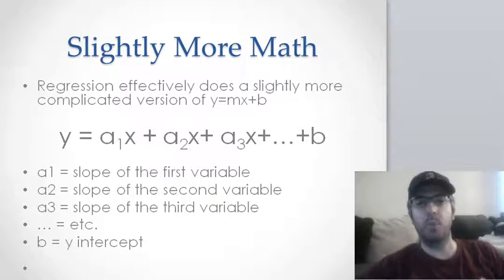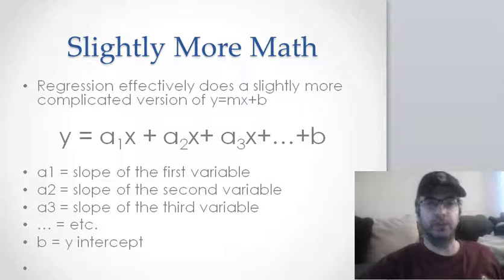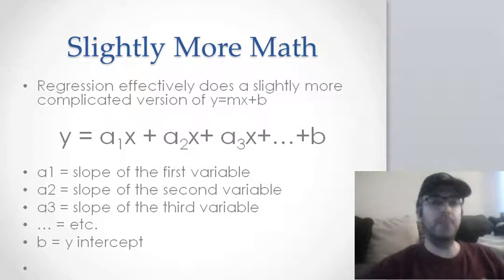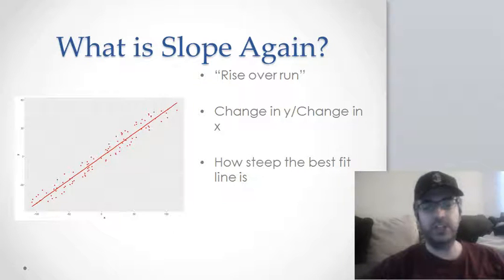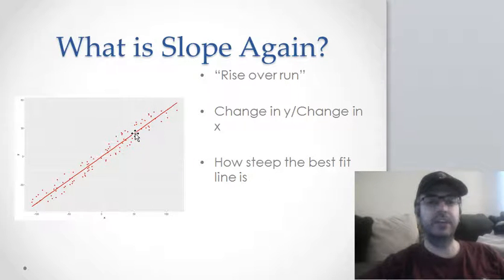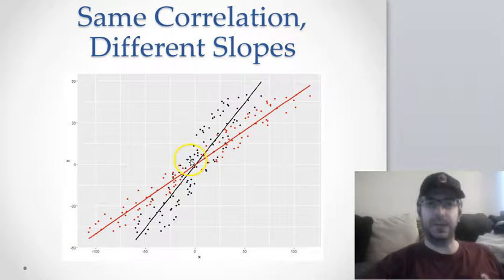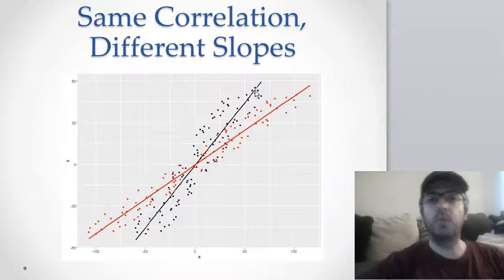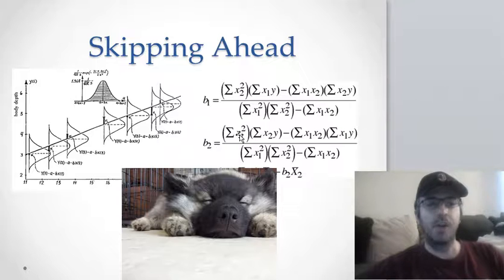Lesson 4 2 Building The First NWSL Expected Goals Model